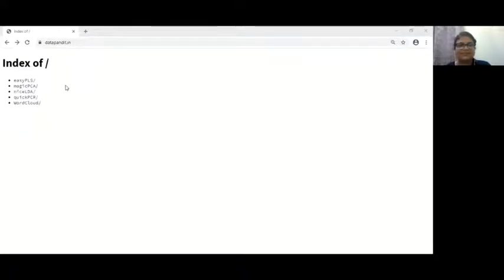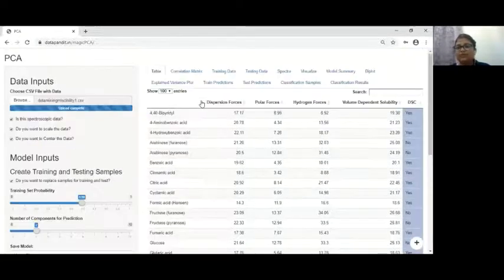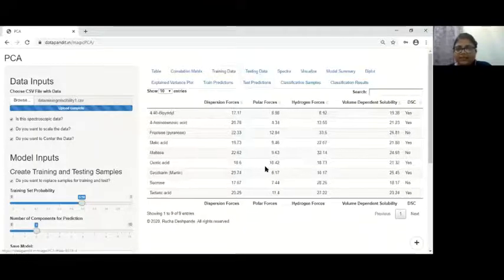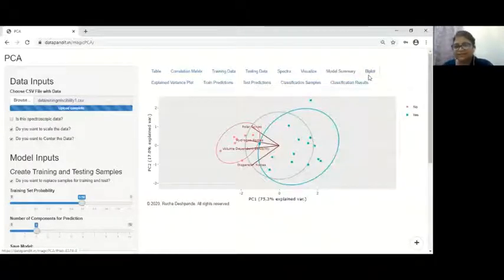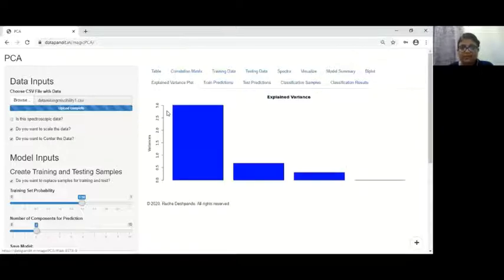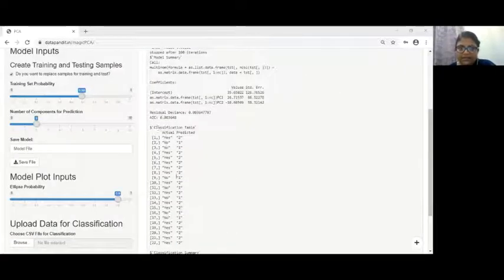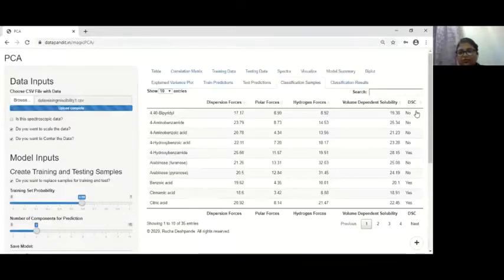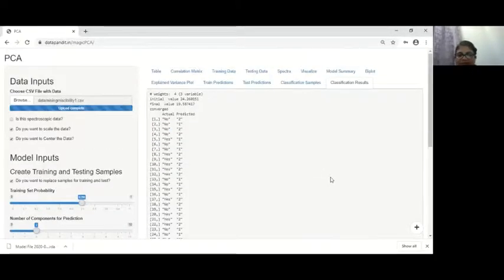MagicPCA Demonstration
MagicPCA
SIMCA